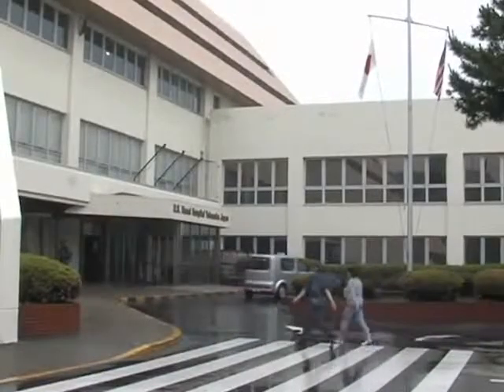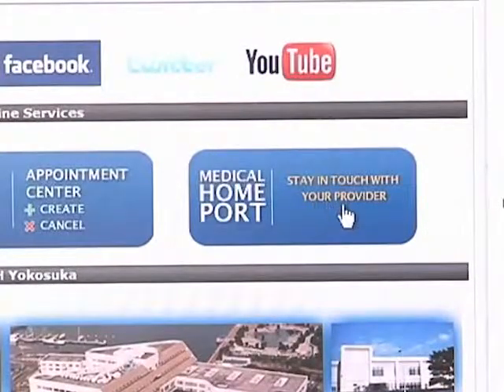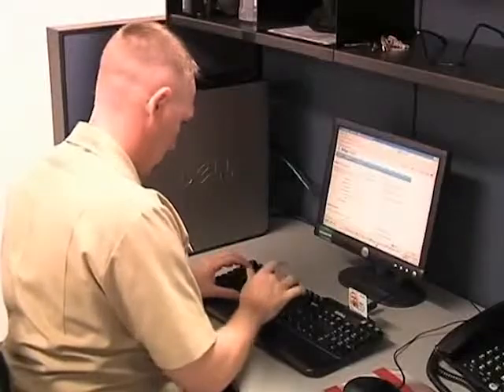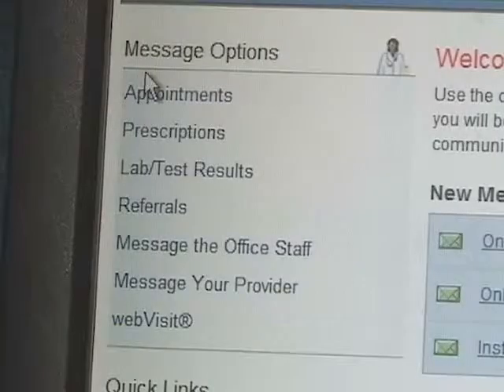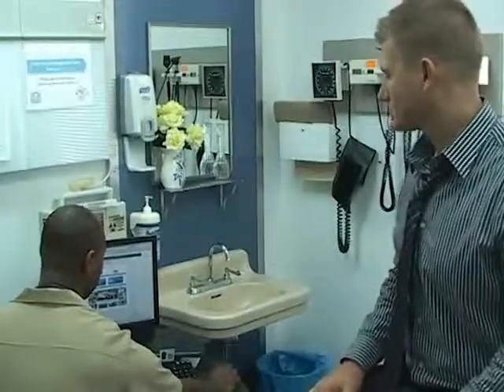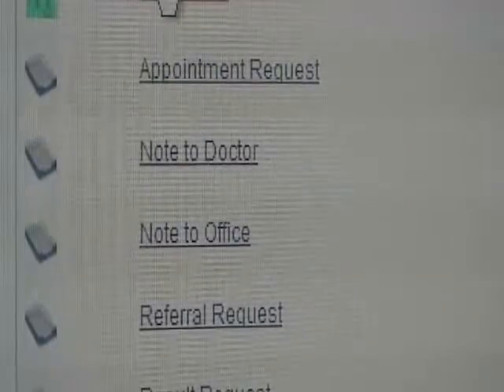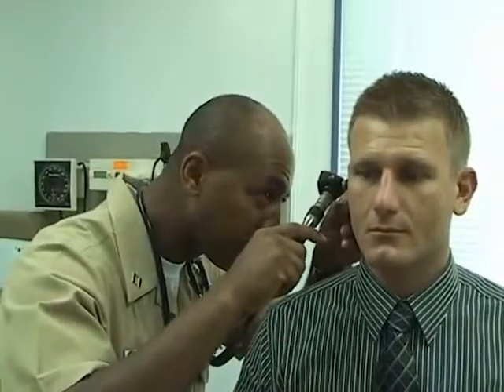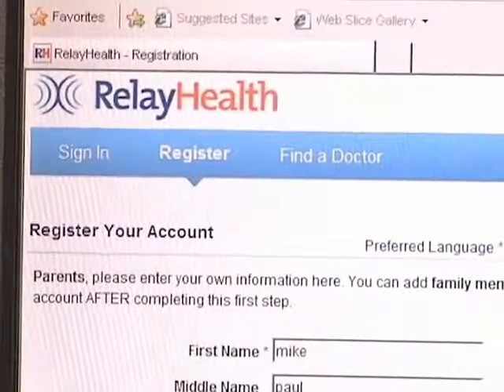Medical Homeport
A new convenient tool for those utilizing the medical system in CFAY.